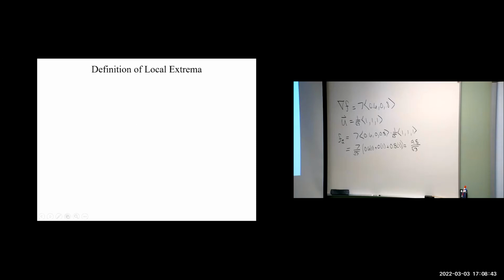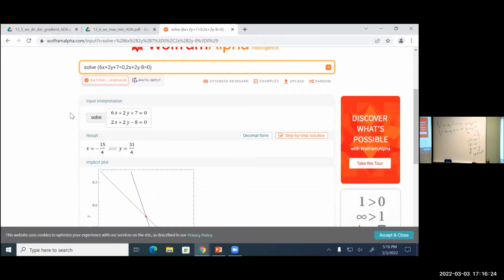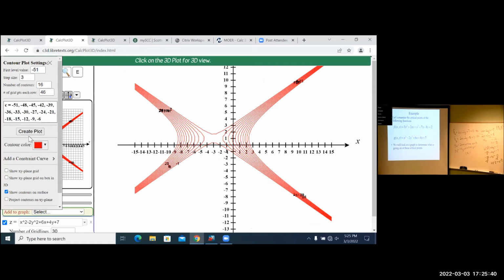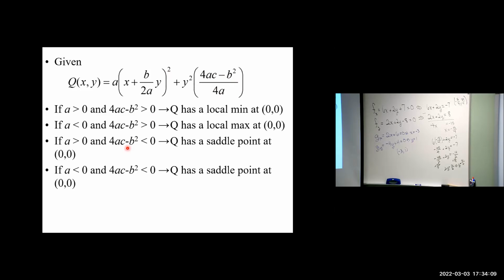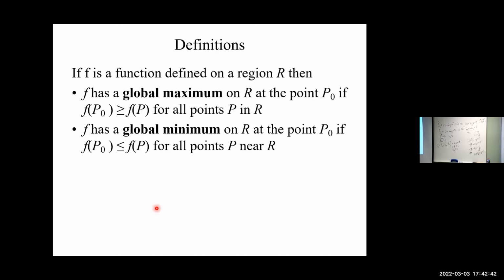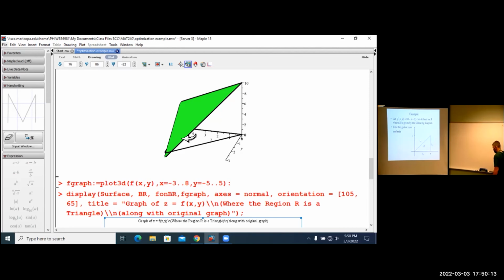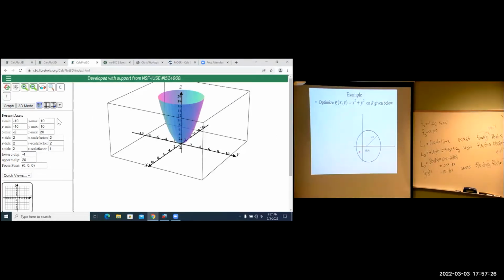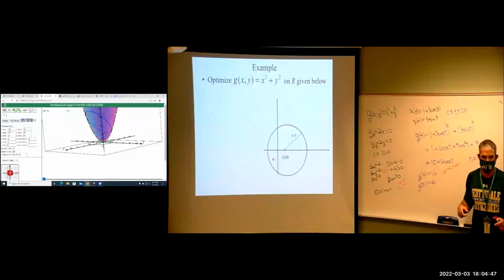Calculus 3 Lessons Maximums and Minimums